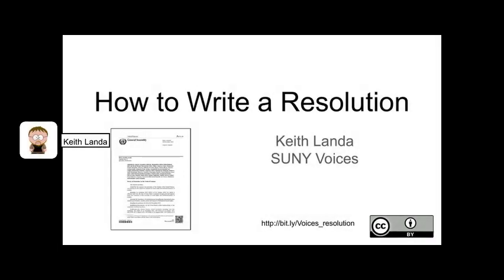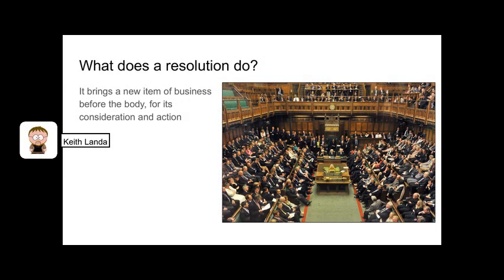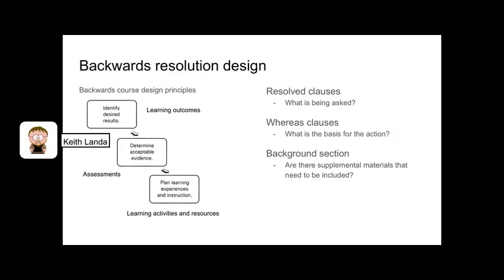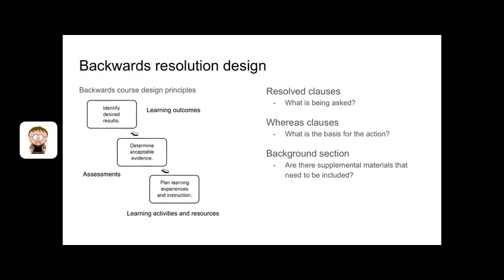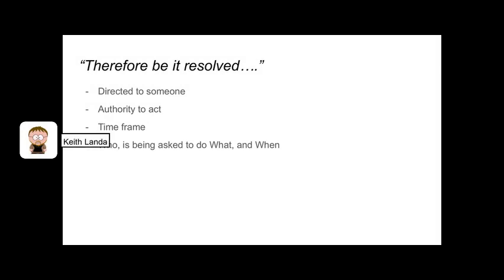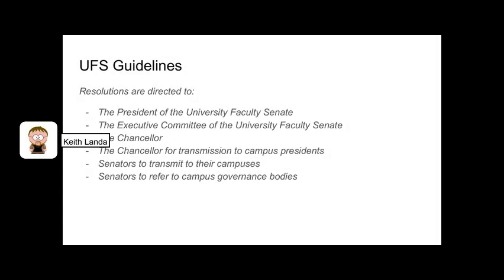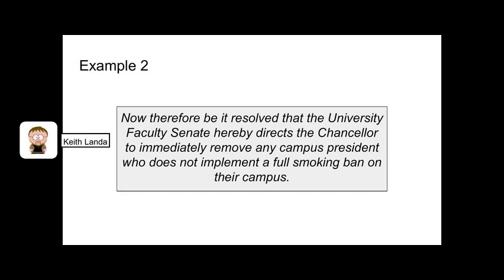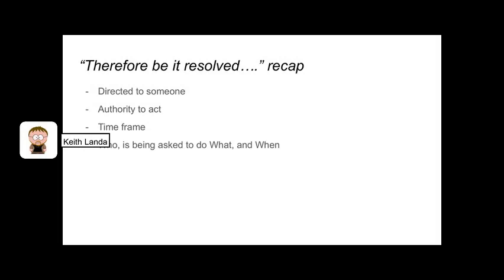How to Write a Resolution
Material from SUNY Voices Campus Governance Leader training workshop series.